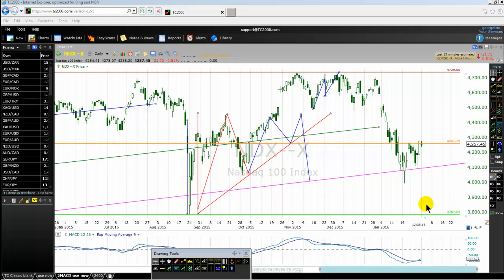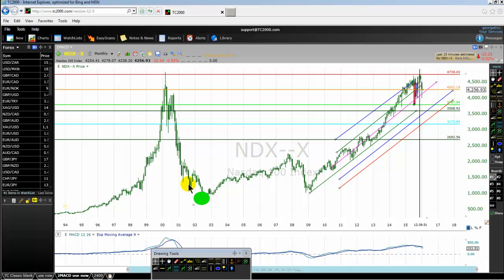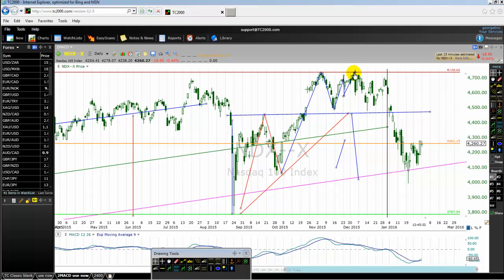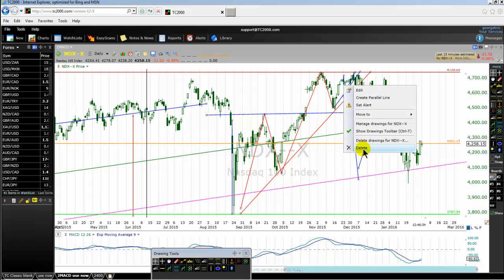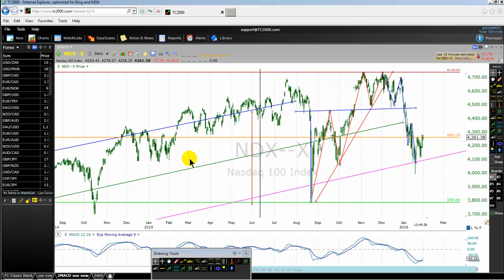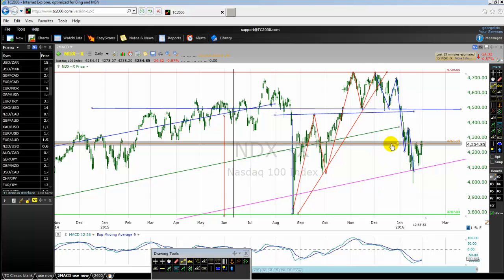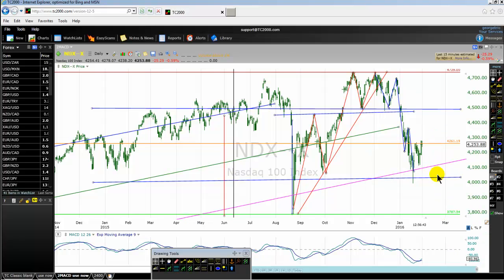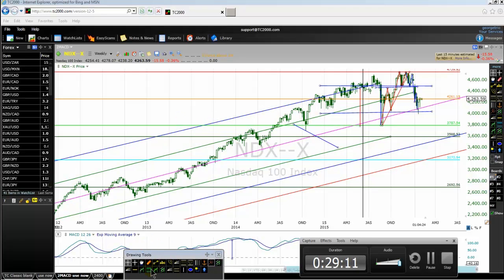How To Buy And Sell NASDAQ 100 Stock Index In 2016 Like Pro Part One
Top day and swing trading strategies for trading the NASDAQ-100 stock index this year 2016 like a professional.  Clearly understand how the professional traders trade the NASDAQ index and follow in their footsteps.
Be able to buy or sell NASDAQ 100 stock index more profitably.
Learn more.

goo.gl/B5HLQP